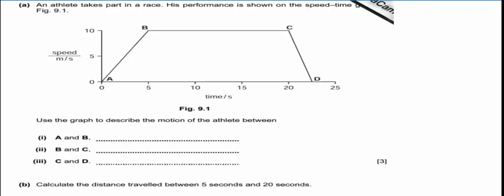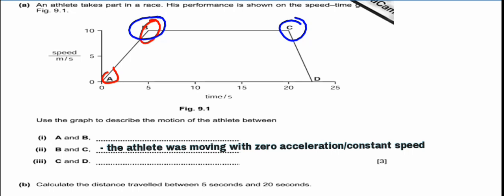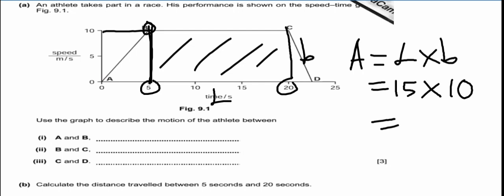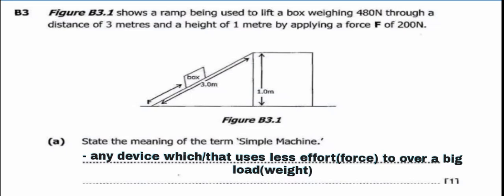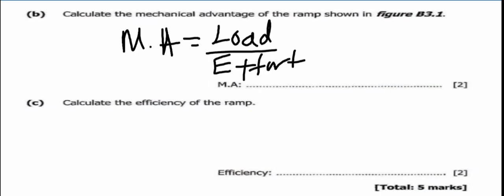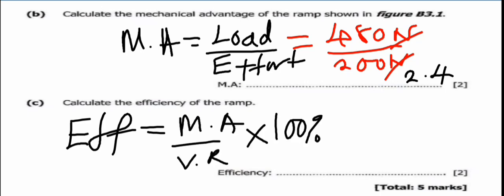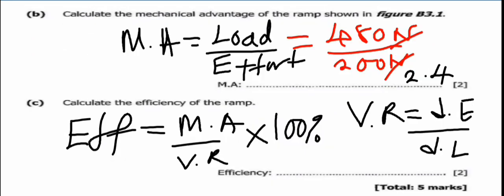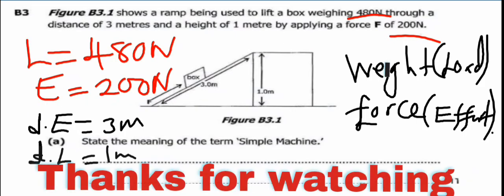Science p1 questions on Simple machine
In this video, we will be covering the most effective methods for gce revision, helping you to make the most of your study time and stop wasting time on ineffective revision techniques. By implementing these strategies, you will be able to streamline your gce revision and achieve better results in your exams. The video is designed to provide you with practical advice and tips on how to approach your gce revision, making it an essential resource for anyone looking to improve their science grades. With the right approach to gce revision, you can achieve your goals and reach your full potential, so be sure to watch this video to learn more.